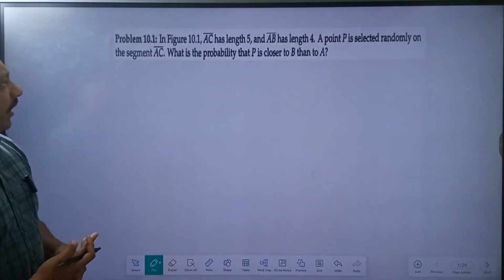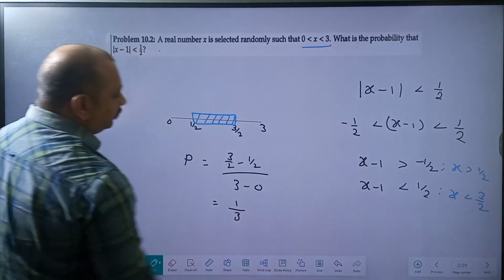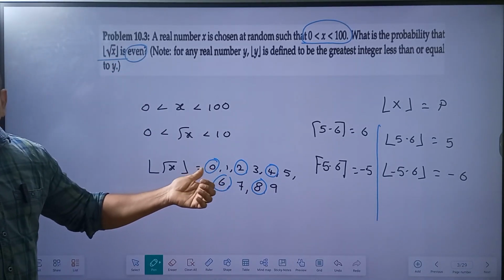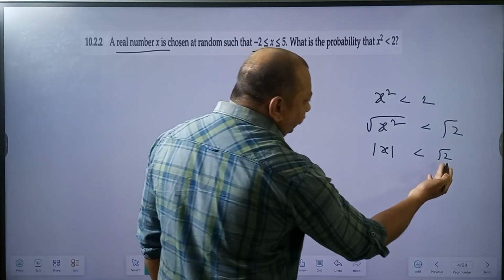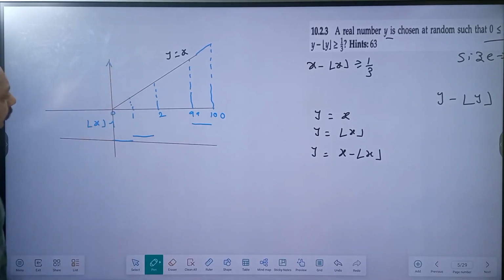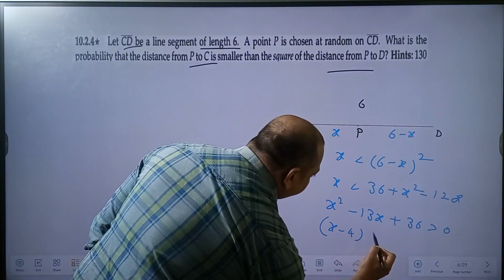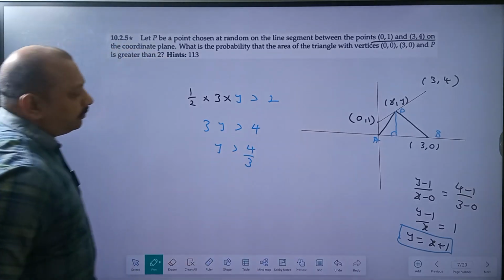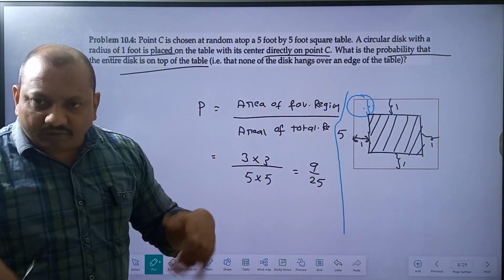probability session 18